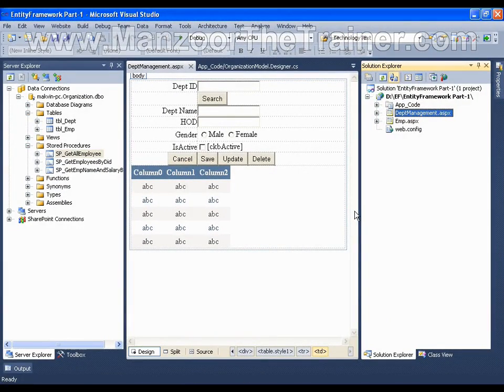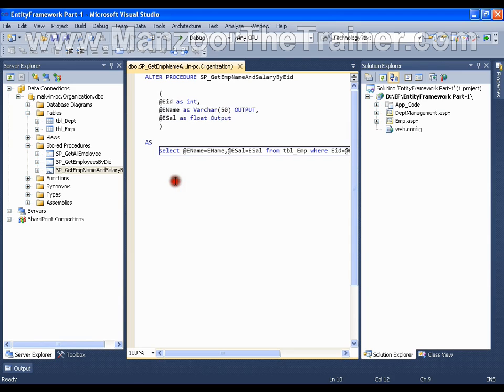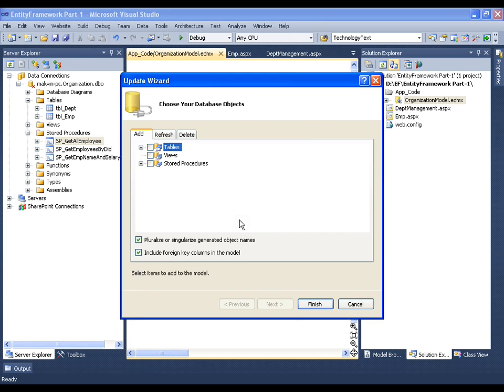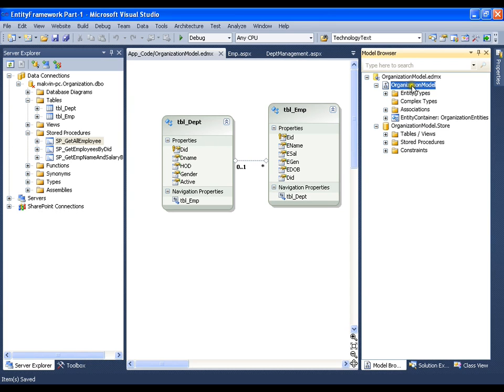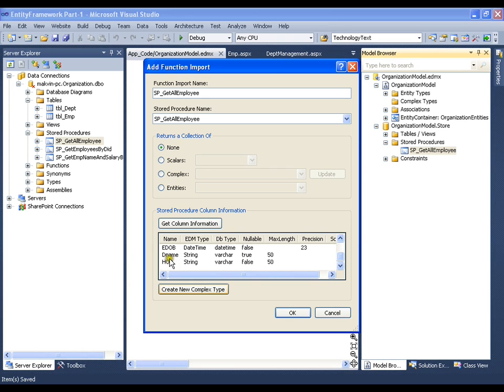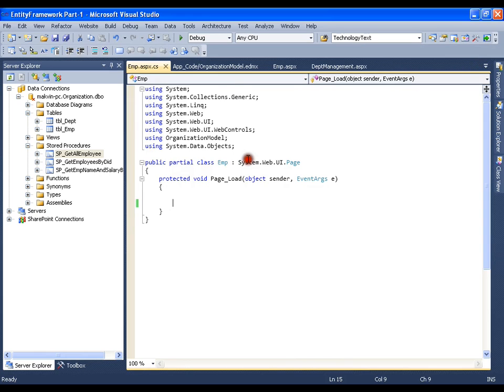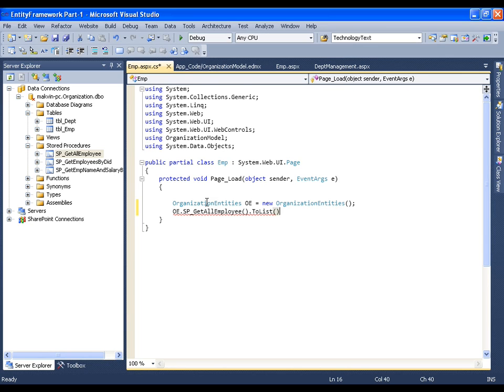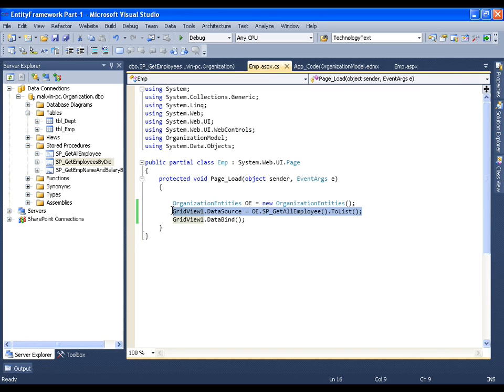Working With Stored Procedures-I (Ado Net Entity Framework Part 8 of 20)